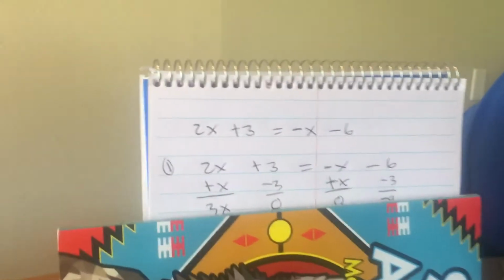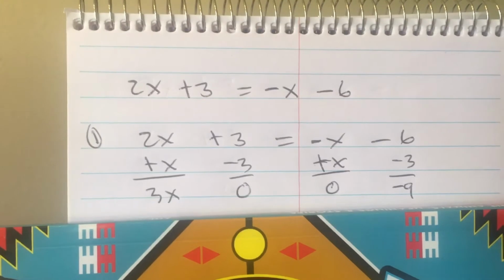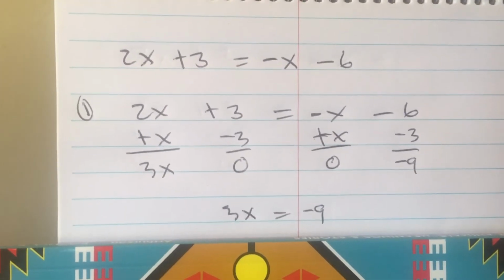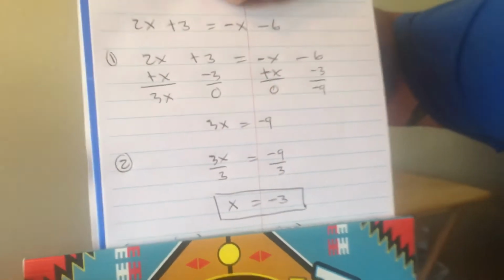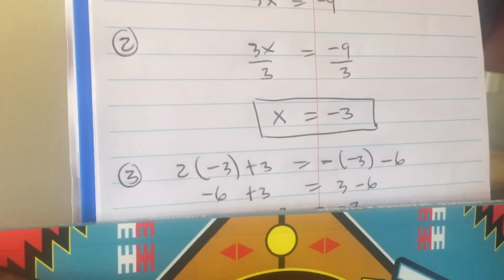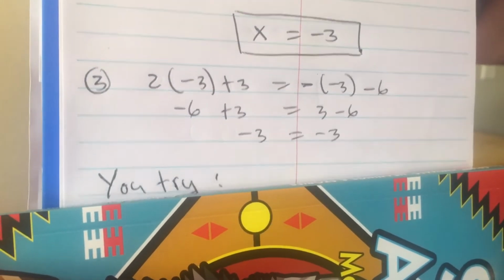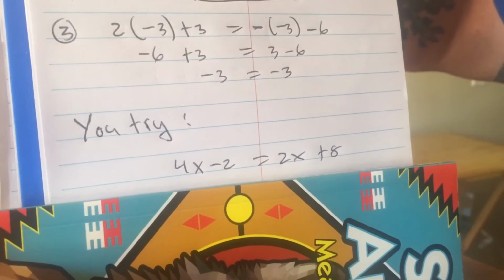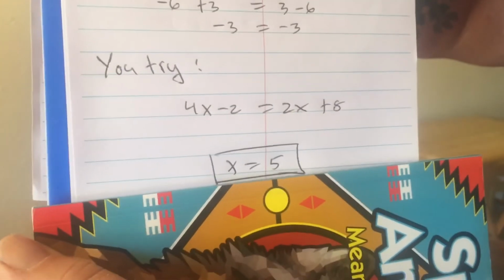Algebra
Word problems